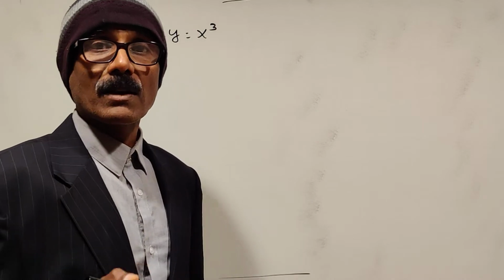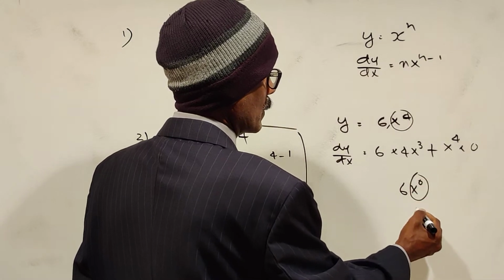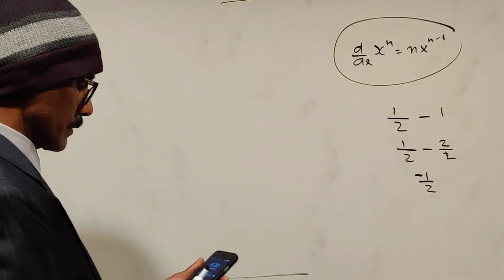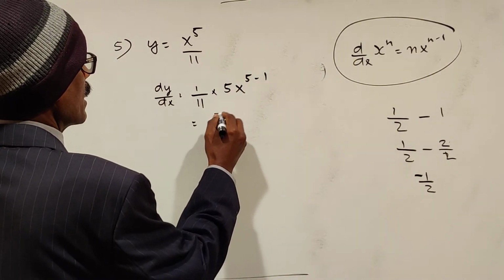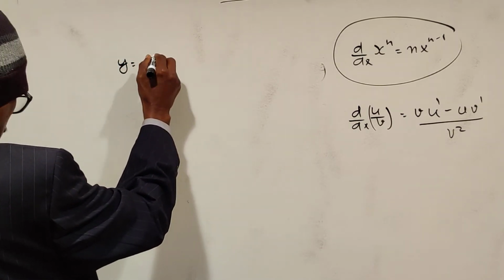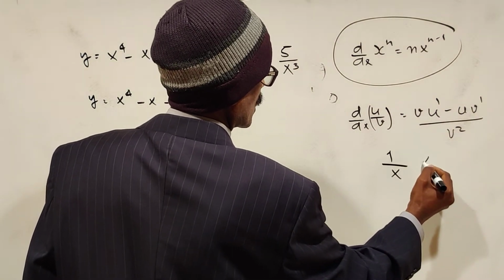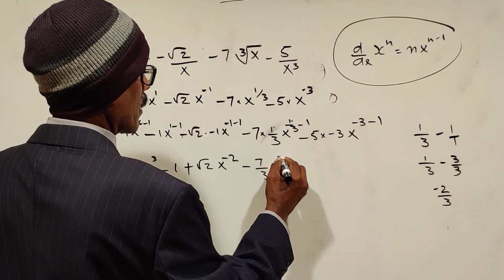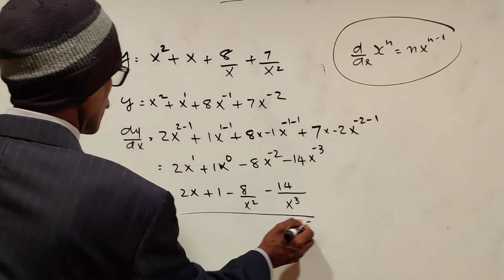Easy calculus, Cheriyan's class #19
Practice problems video #19